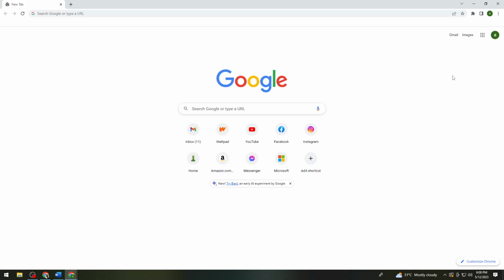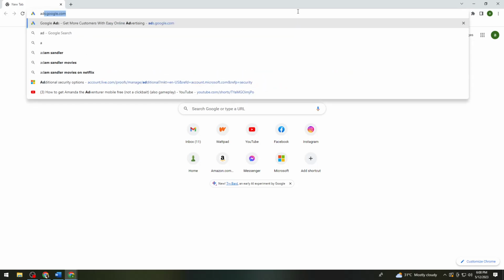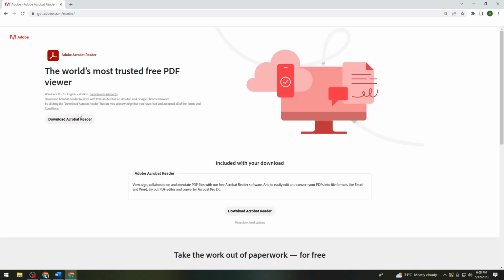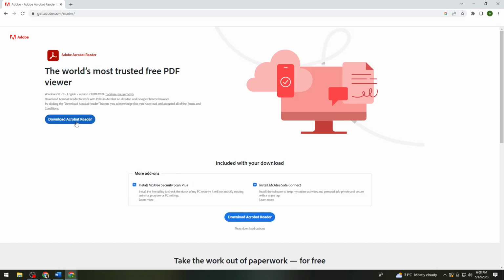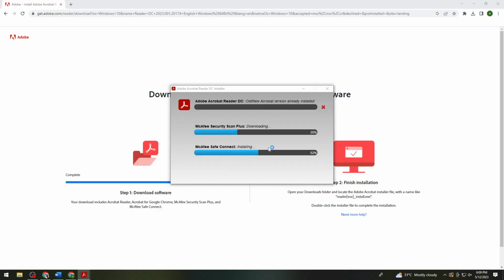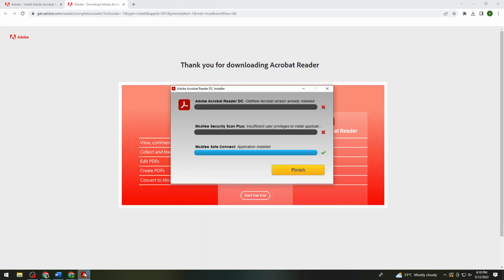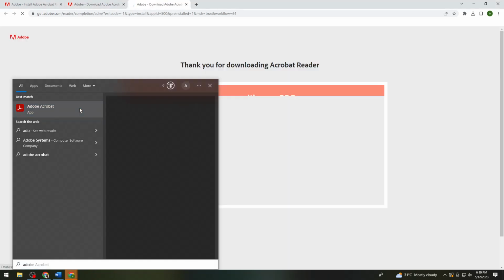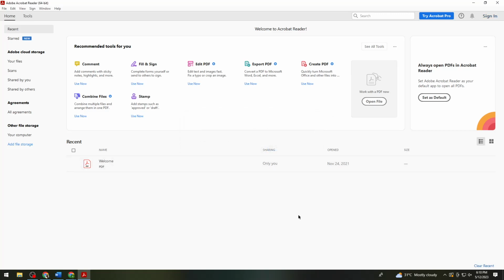How To Install Adobe Reader on Windows 10/11 (2023 Guide)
Learn How To Install Adobe Reader on Windows 10/11 (2023 Guide).In this tutorial, you will learn how to install Adobe Reader on Windows 10 or Windows 11. Follow these steps to download and install Adobe Reader:

Open a Web Browser:

Launch your preferred web browser on your Windows 10 or Windows 11 computer.

In the address bar of your web browser, enter the official Adobe website URL
Access Adobe Reader:

Once on the Adobe website, locate the navigation menu and hover over the "Products" section.
From the drop-down menu, select "Adobe Acrobat Reader" or "PDF Reader" to access the Adobe Reader download page.
Choose Your Operating System:

On the Adobe Reader download page, Adobe should automatically detect your operating system as Windows.
If not, click on the "Choose your operating system" drop-down menu and select "Windows" from the list.
Select the Latest Version:

Adobe Reader offers the latest version for download. Ensure that the latest version is selected.

Click on the button to initiate the download process.
Save the Installer File:

A dialog box will appear asking you to save the installer file (.exe) for Adobe Reader.
Choose a location on your computer where you want to save the installer file.
Click "Save" to start the download.
Run the Installer:

Once the download is complete, navigate to the location where you saved the installer file.
Double-click on the installer file to run it and start the installation process.
Follow the Installation Wizard:

The Adobe Reader installation wizard will launch.
Follow the on-screen instructions, carefully reading each step.
Customize any installation preferences, such as language settings or additional components if desired.
Accept the License Agreement:

During the installation process, you will be prompted to read and accept the license agreement.
Start the Installation:

Once you have accepted the license agreement, click on the "Install" or "Next" button to begin the installation.
Wait for the Installation to Complete:

Adobe Reader will now install on your Windows 10 or Windows 11 computer.
The progress bar will indicate the installation progress, and you may need to wait a few moments for it to finish.
Launch Adobe Reader:

After the installation is complete, you will see a confirmation message.
Click on the "Finish" or "Launch Adobe Reader" button to open the application.
That's it! You have successfully installed Adobe Reader on your Windows 10 or Windows 11 computer. Now you can use Adobe Reader to view and interact with PDF documents. Enjoy the benefits of Adobe Reader for your reading and document management needs.